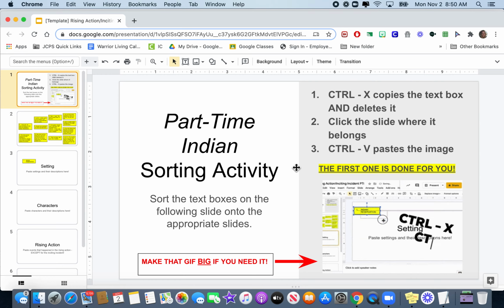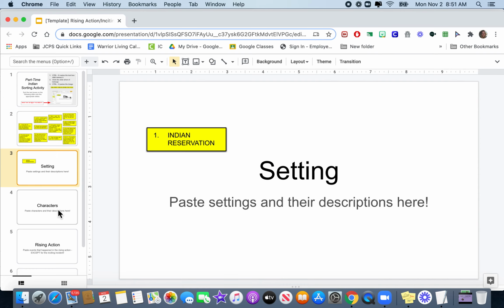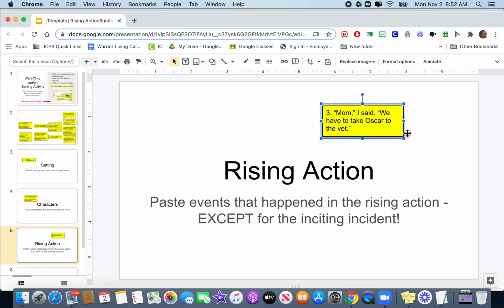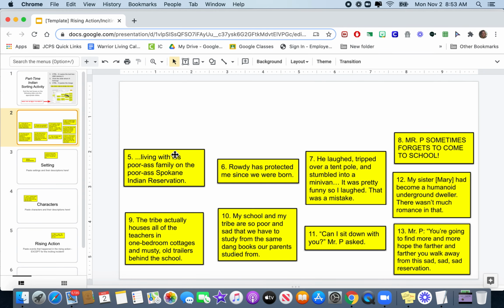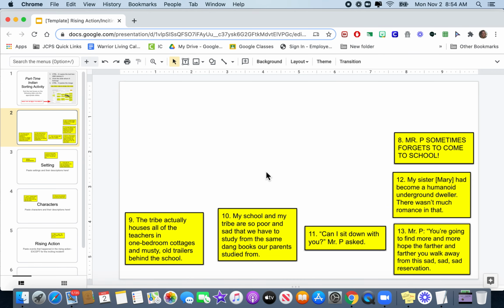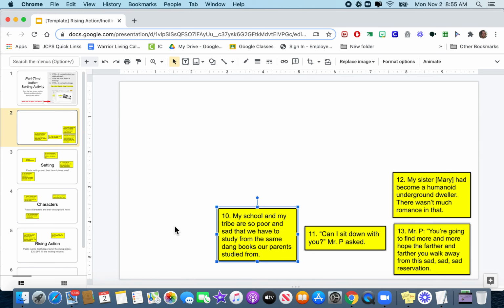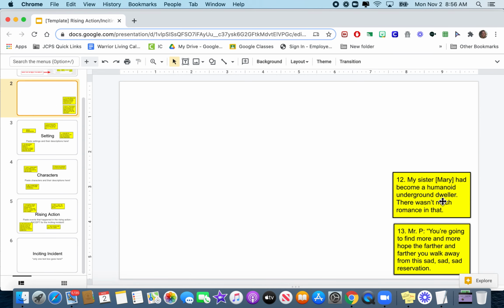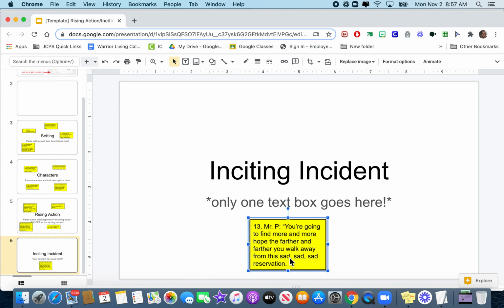Rising Action/Inciting Incident Assignment